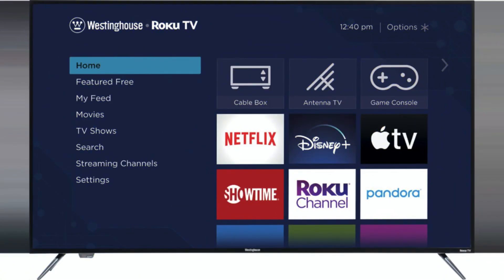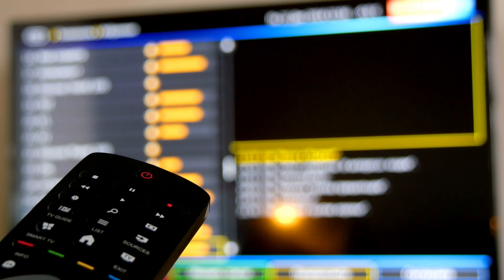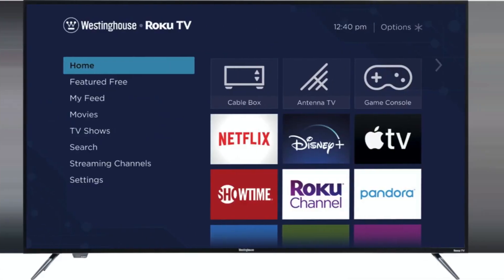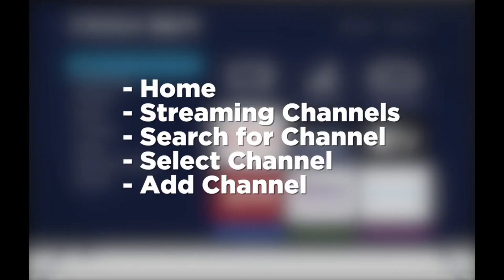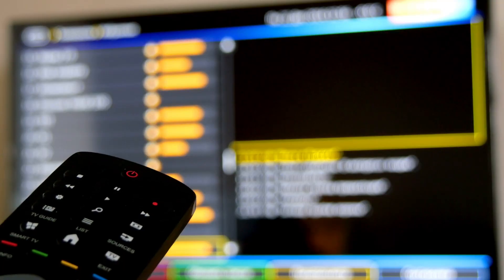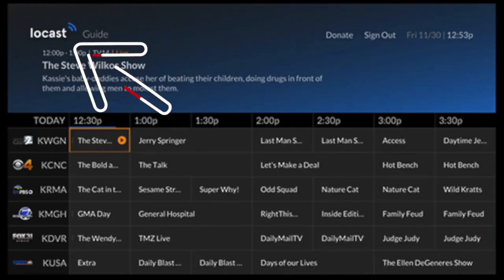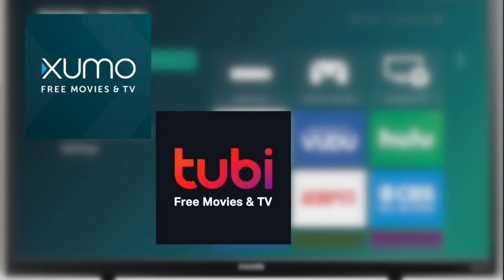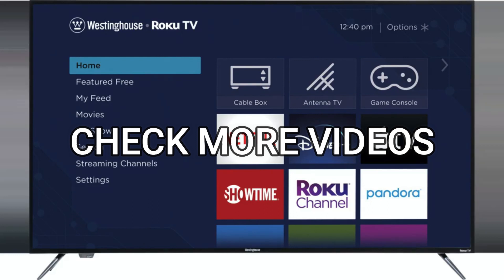How To Download Apps on Westinghouse Smart TV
Here is the step by step way of how to download apps on Westinghouse Smart TV.

If you have any trouble downloading apps you can do it easily using a streaming stick here: